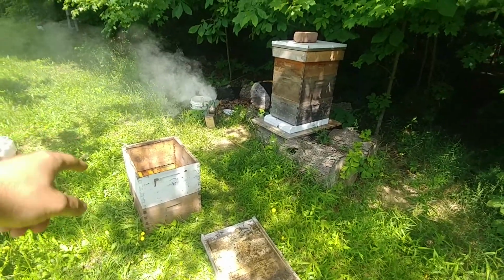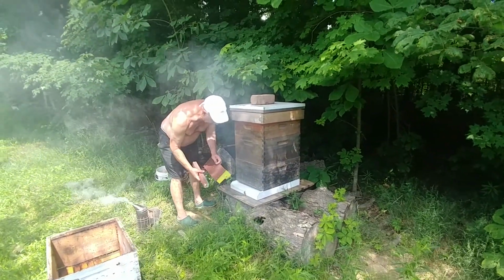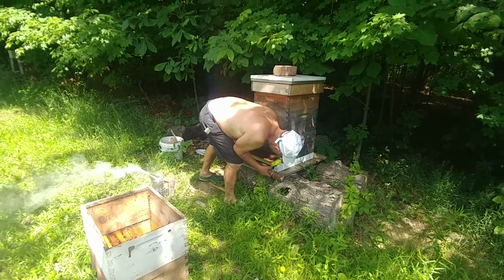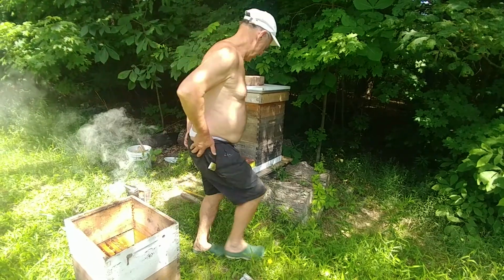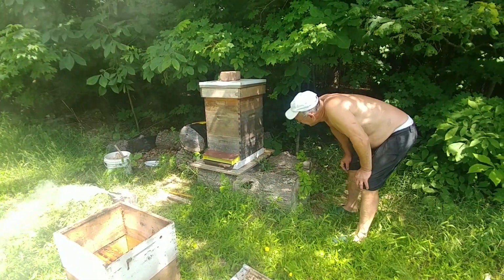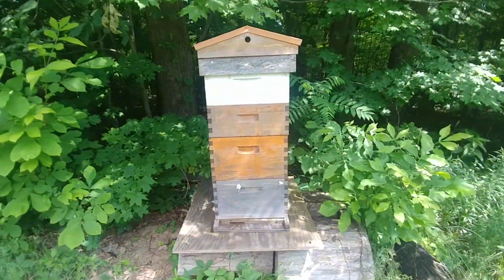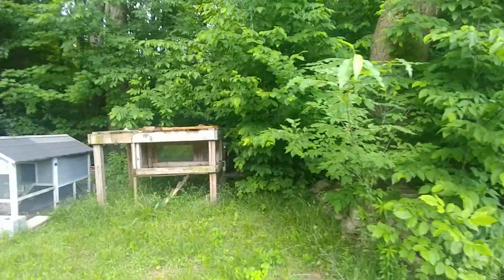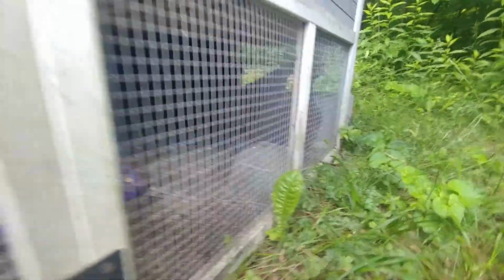Installing Bee Pollen Catcher for the Bees